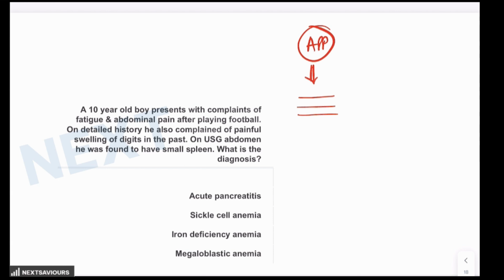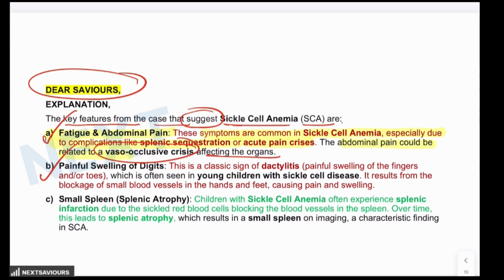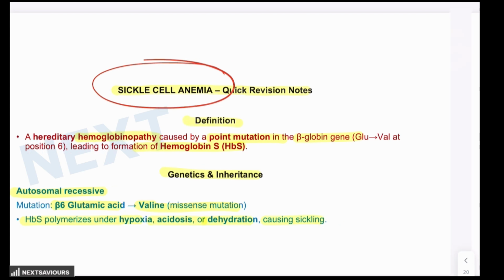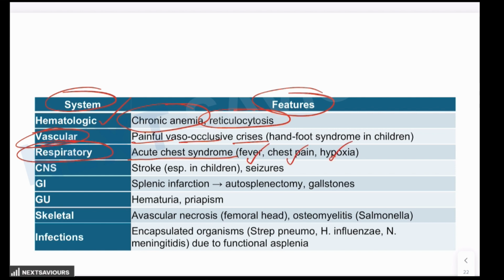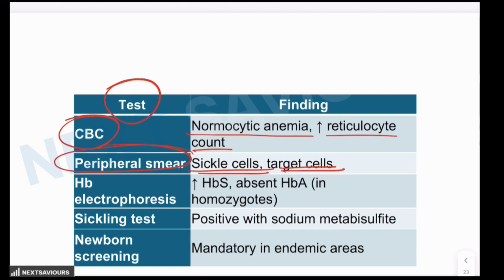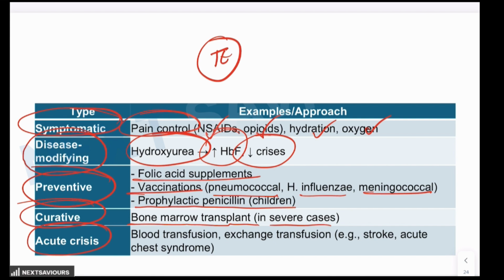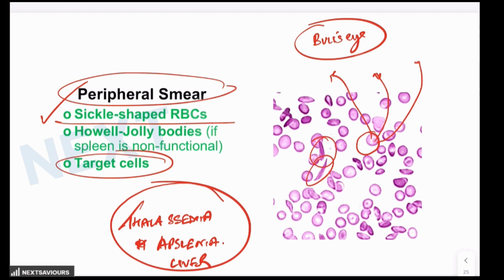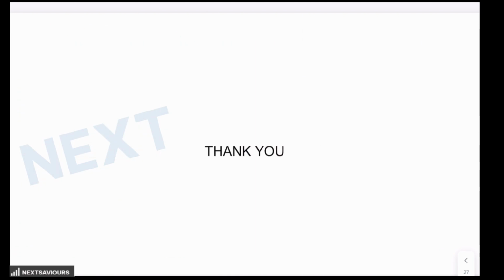Sickle Cell Anemia | Essential Questions Series for NEET PG 2025